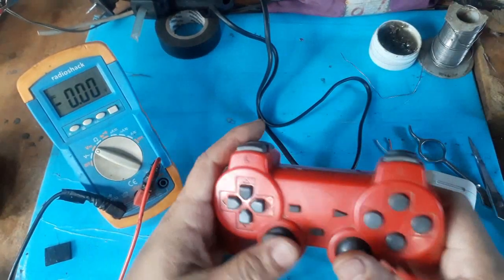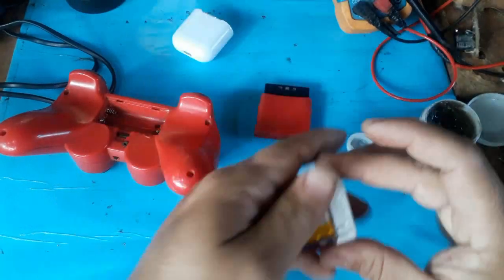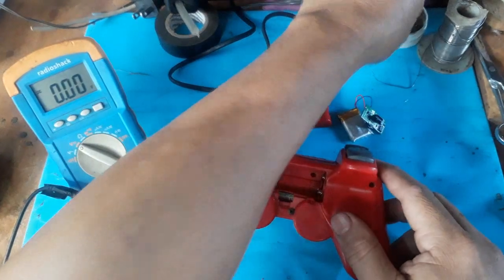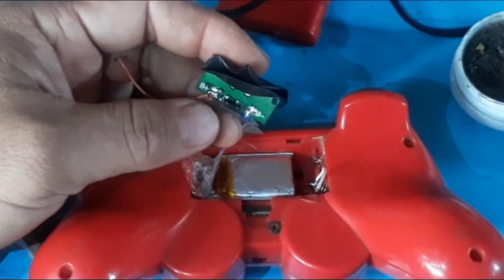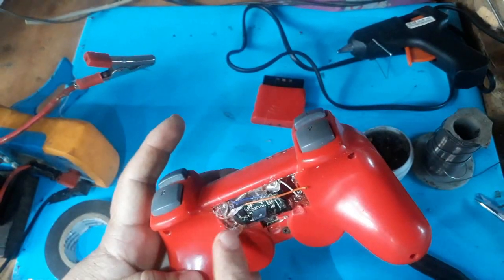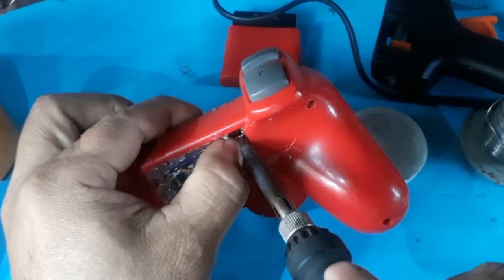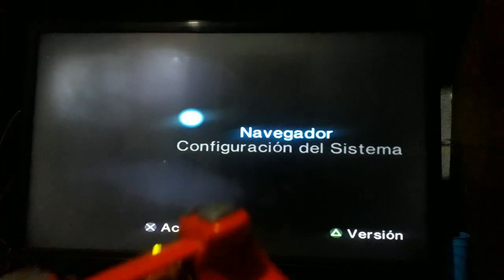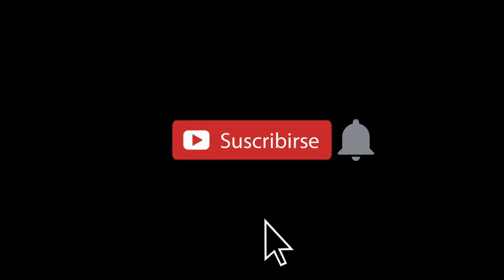🎮Batería Recargable y módulo de carga para control inalámbrico de PS2 | 😮NUEVA IDEA con auricular BT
En este video tutorial te enseño una idea nueva para convertir controles inalámbricos de PS2 que originalmente son a batería comunes no recargables, pero con esta idea que te muestro podrás convertirlos en controles con baterías recargables, lo bueno de esta idea de reciclaje de auriculares bluetooth es que ya incluyen el modulo de carga.
Para mas detalles en grafico y texto debes visitar mi blog:
In inglish:
In this video tutorial I show you a new idea to convert PS2 wireless controls that are originally non-rechargeable common battery, but with this idea that I show you you can convert them into controls with rechargeable batteries, the good thing about this idea of ​​recycling bluetooth headphones is that already include the loading module.
gracias por estar en el canal de JUANKYTUTORIALES

-  Este video es solo para fines educativos.
 - Este canal no promueve la piratería, recomendamos comprar juegos que estén en el mercado, para apoyar a las desarrolladoras.
Descargo de responsabilidad de derechos de autor En virtud de la Sección 107 de la Ley de Derechos de Autor de 1976, se permite el "uso justo" para fines tales como críticas, comentarios, informes de noticias, enseñanza, becas e investigación.